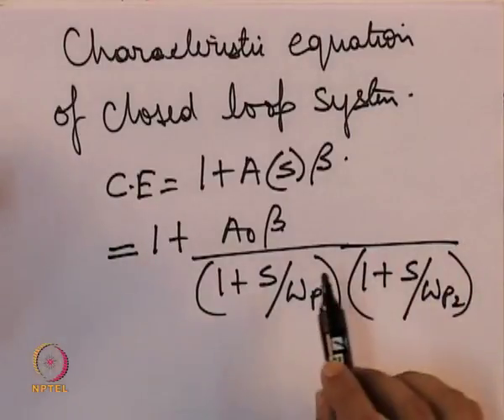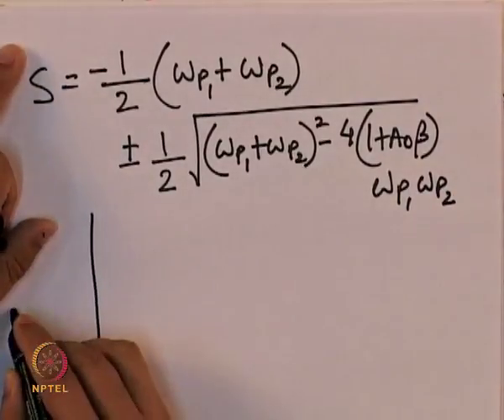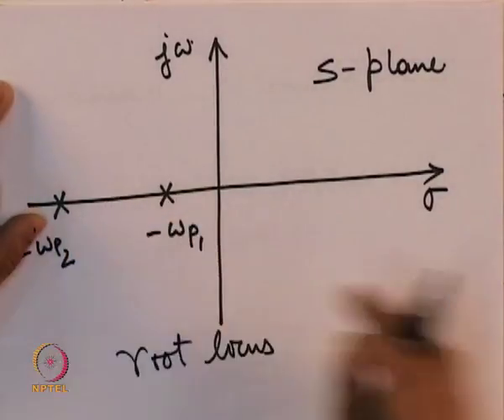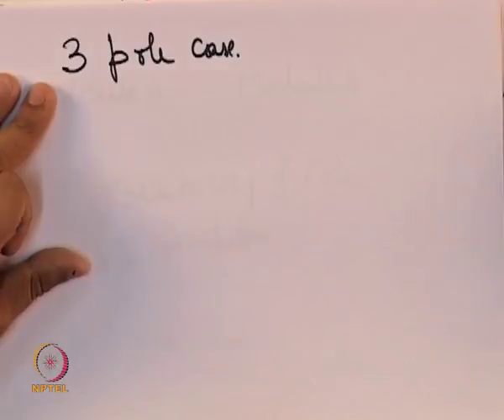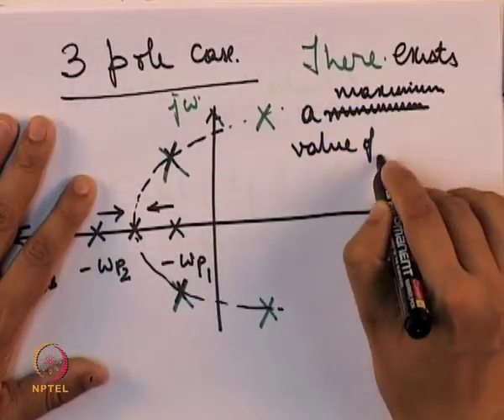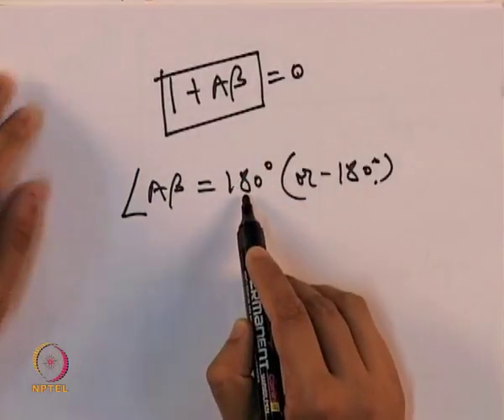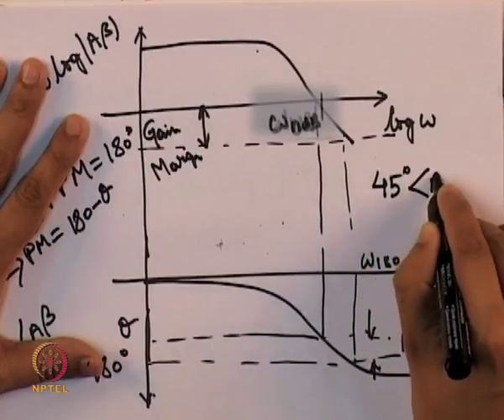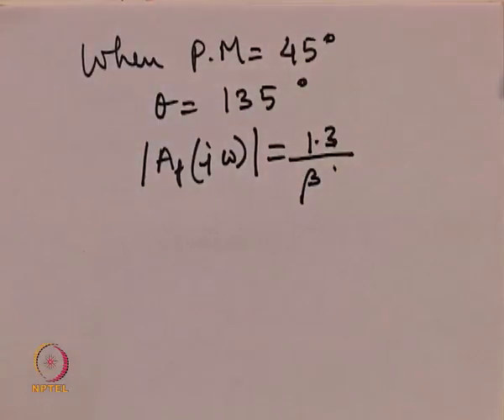STABILITY AND POLE LOCATION CONTINUATION